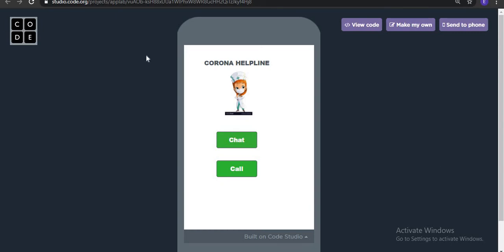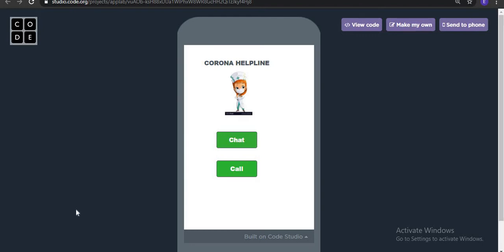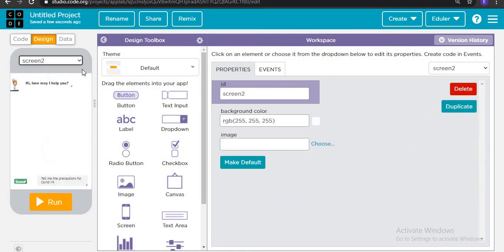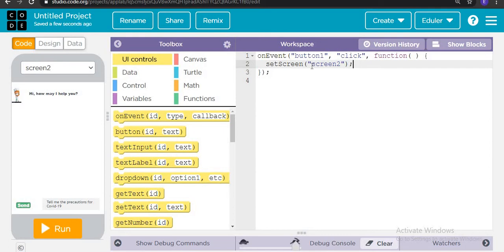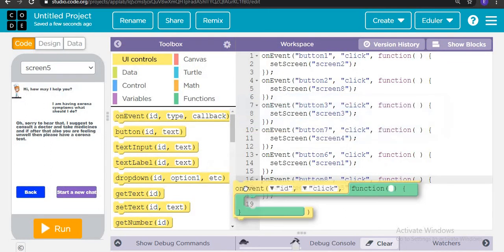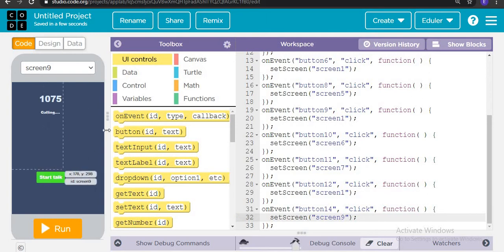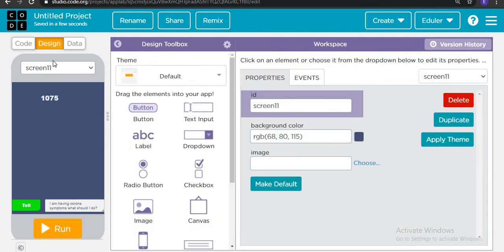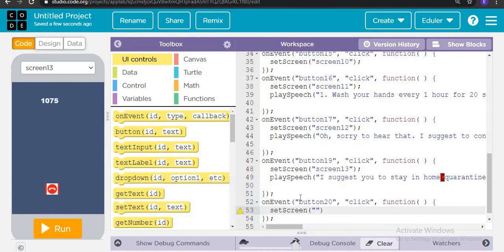Corona Helpline App I App Lab I Code.org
This tutorial will show and explain you how to create a Corona Helpline in App Lab of Code.org.

You will get project link in our discord server.